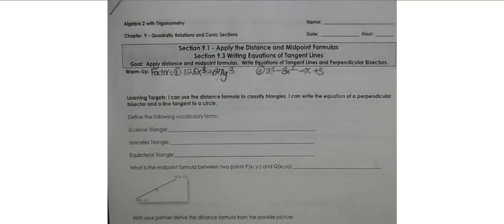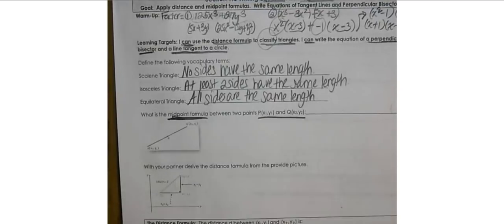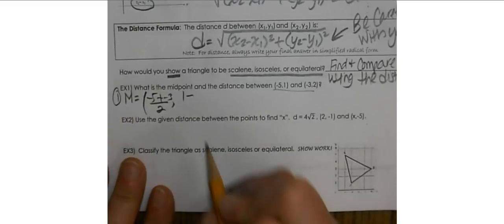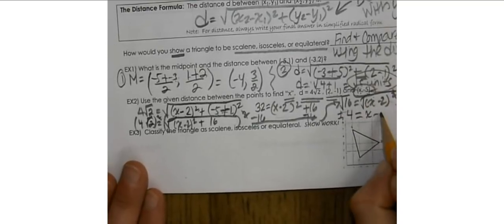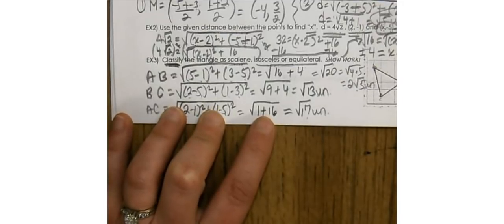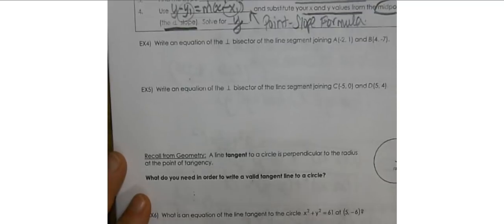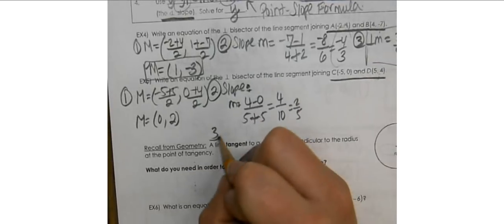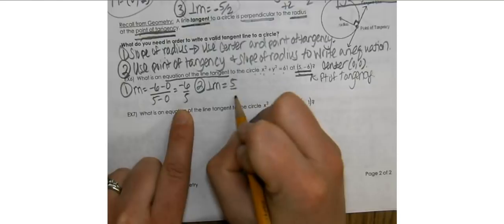9 1 Apply the Distance and Midpoint Formulas AND 9 3 Writing Eq